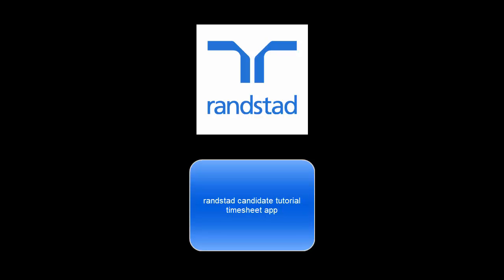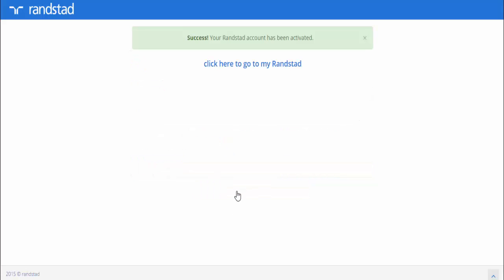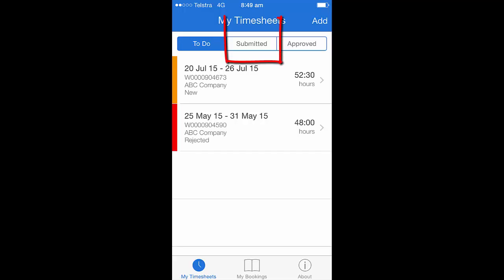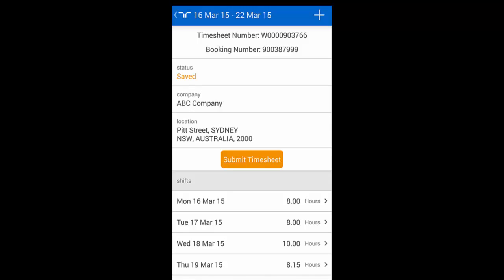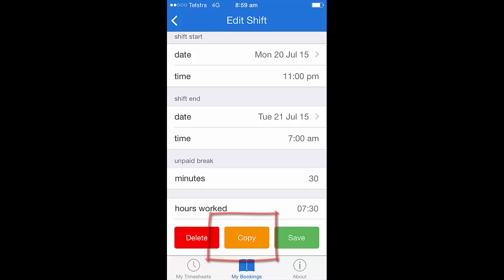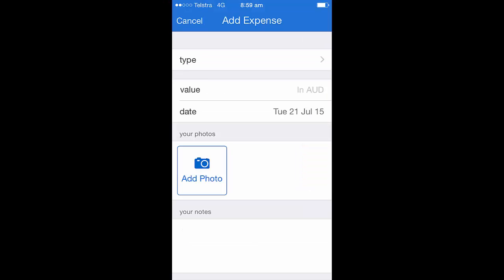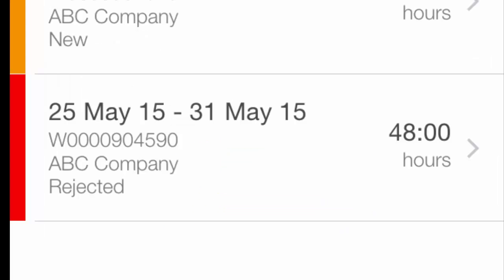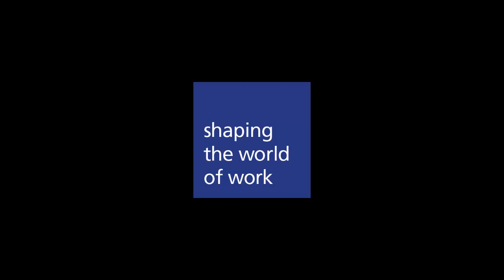Randstad Mobile Timesheet App - Candidate Tutorial v1.3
This tutorial will show you how to use the Randstad mobile timesheet app. You can add, amend and delete shifts.